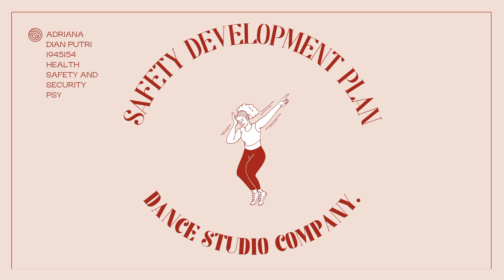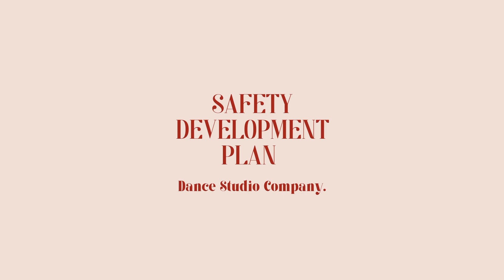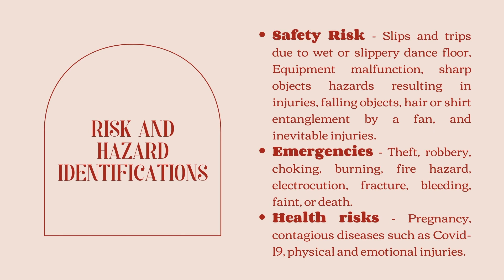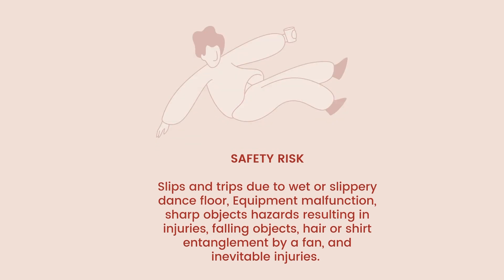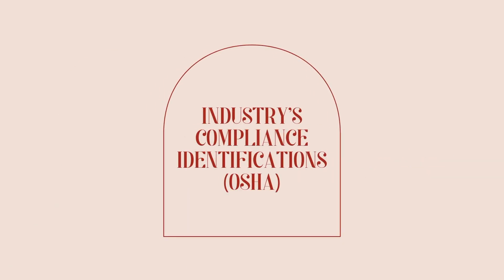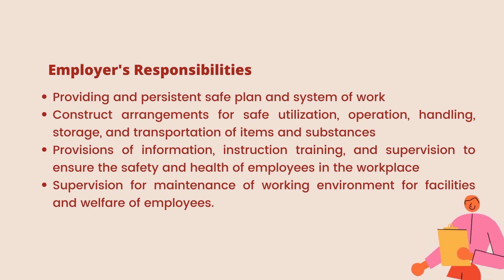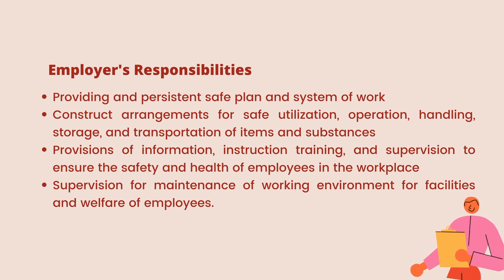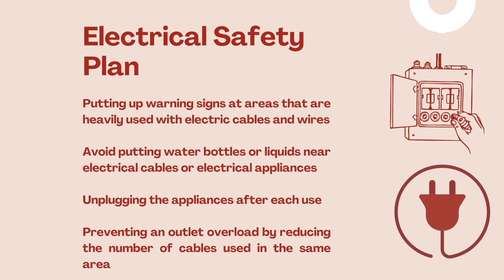Safety Plan Development: Dance Studio Company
Name : Adriana Dian Putri bt Yohan Biantoro
ID: 1945154